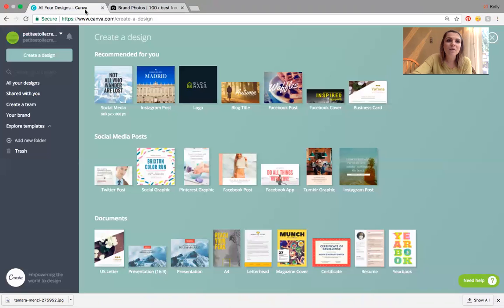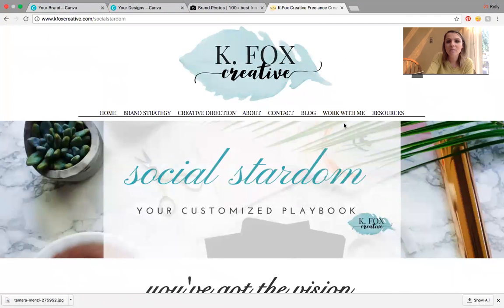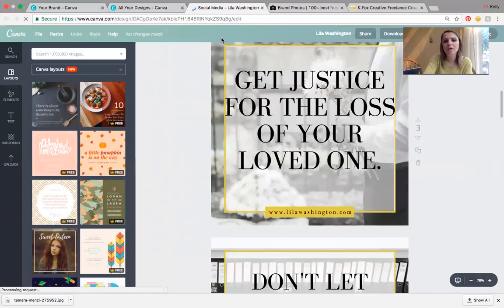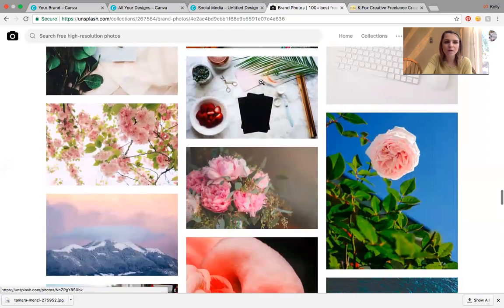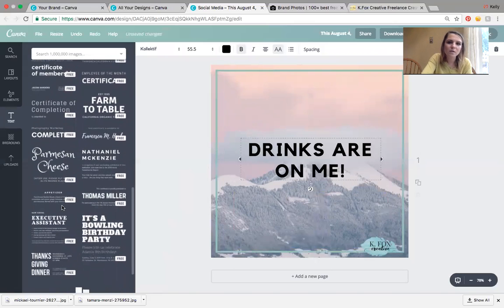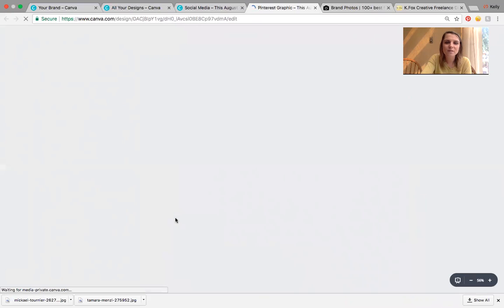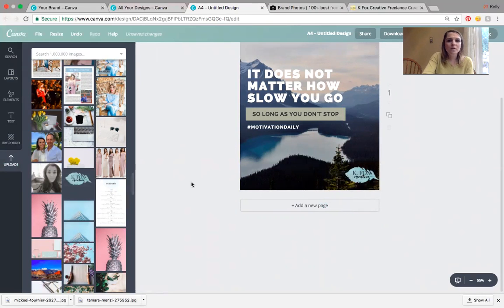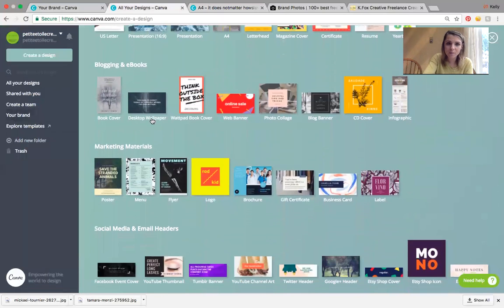Create Professional Graphics with Canva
Can't afford the thousands of dollars it costs to hire a brand designer but want input and assistance from one... at a fraction of the cost?

Consider my Visual Brand Starter Kit.